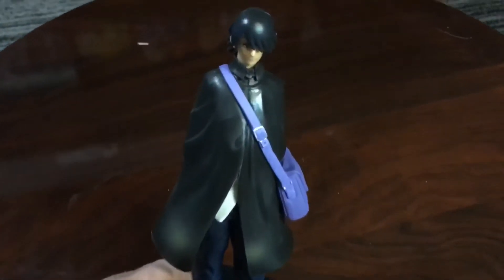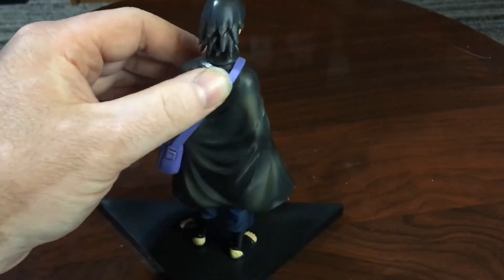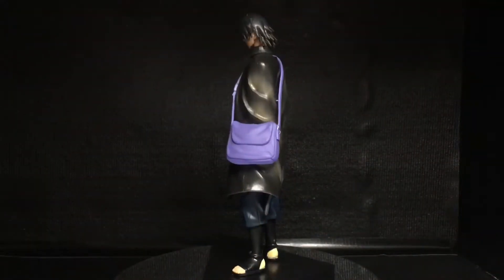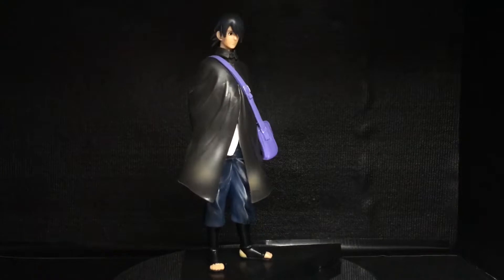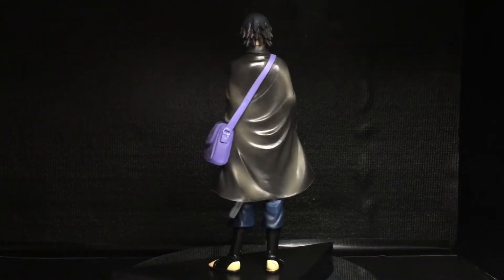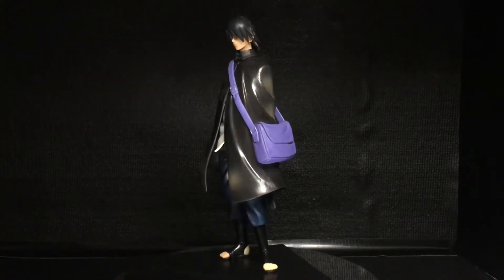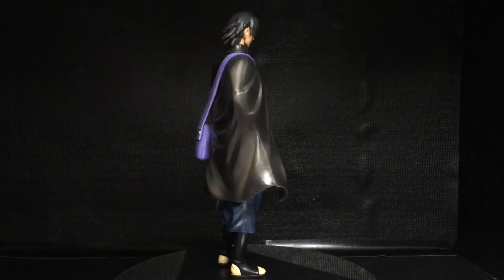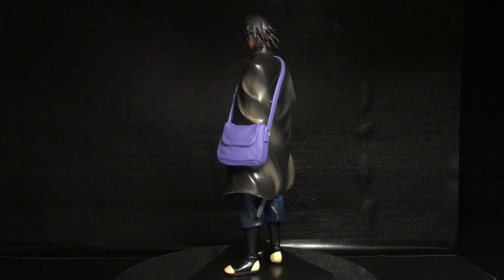London Comic Con Collectors item review: Sasuke Uchiha unknown figure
London Comic Con Collectors item review: Sasuke Uchiha unknown figure, Sasuke spent years in the darkness only to find himself and become a sensei, did you ever think that would have happened? It must be that strong brotherly love lol.